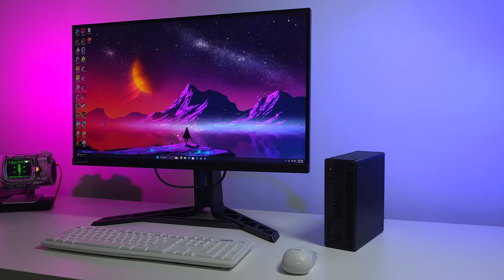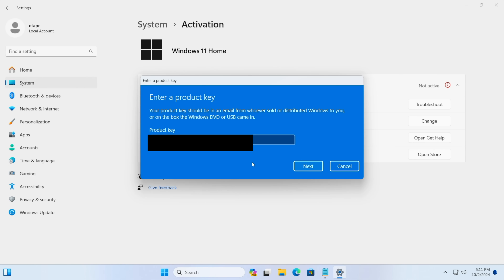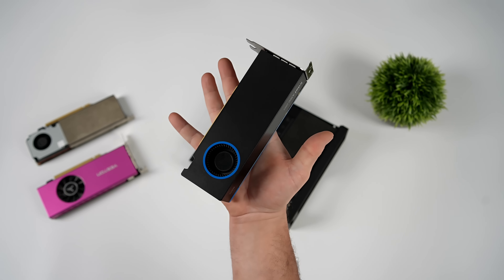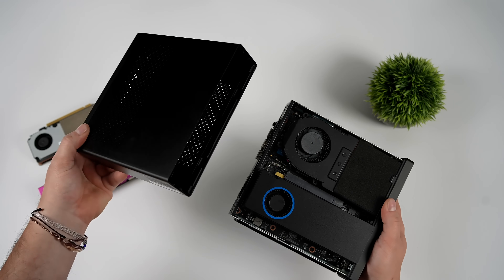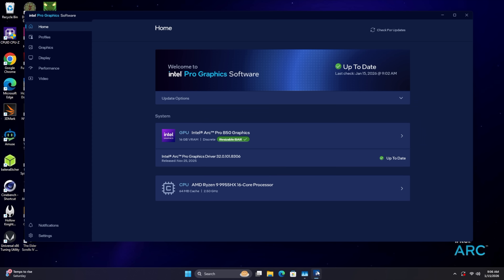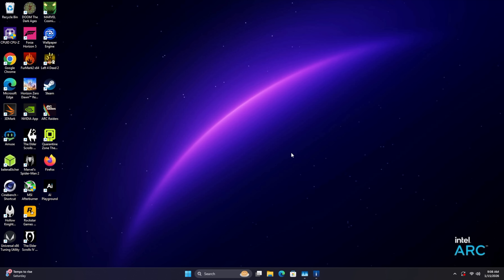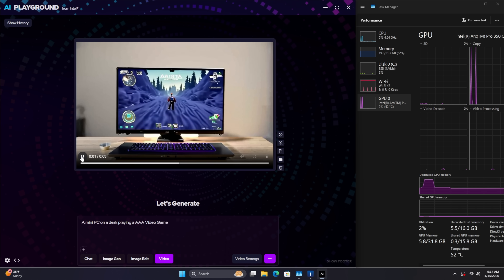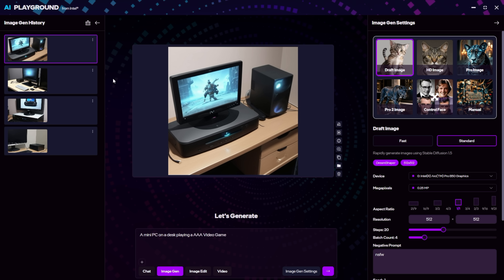Smallest Mini PC With a Desktop GPU! A Fast Workstation + Gaming Rig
The Smallest Gaming PC! Vip-URCDKey 25% New Year Sale code for software: ETA

This Minisforum MS-A2 build might be the smallest PC you can make while still running a desktop-class GPU. With the Intel Arc Pro B50 16GB, it turns into a legit small form factor workstation and a surprising 1440p gaming machine.

3D Print MINISFORUM MS-A2 / 01 + Intel Arc Pro B50 Replacement Shell

n this video, I’m building an ultra-small SFF workstation/1440p rig using the Minisforum MS-A2 (and it also fits the M01) — but with a twist: a dual-slot low-profile GPU. Since the stock chassis is designed for single-slot cards, I swap to a 3D-printed Printables case (Jared C01’s design) to make the Intel Arc Pro B50 16GB VRAM fit cleanly.